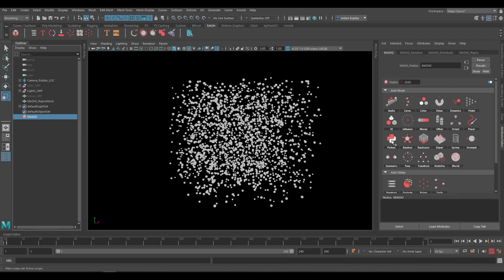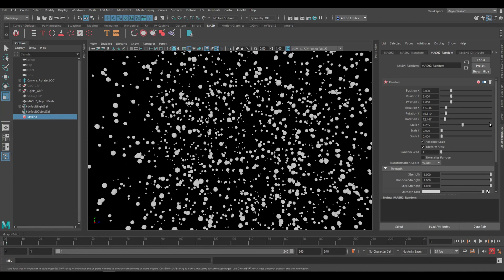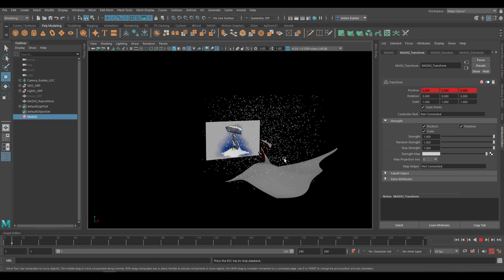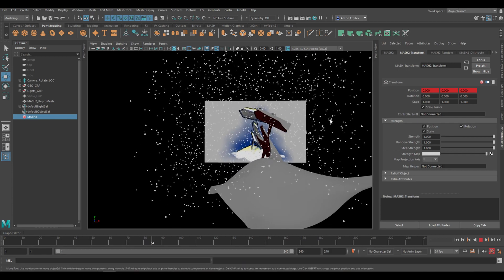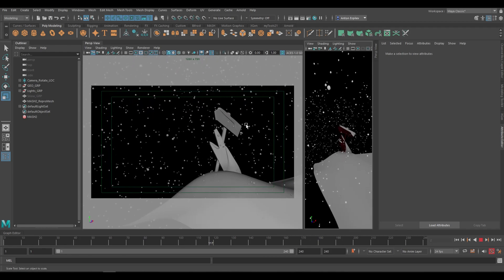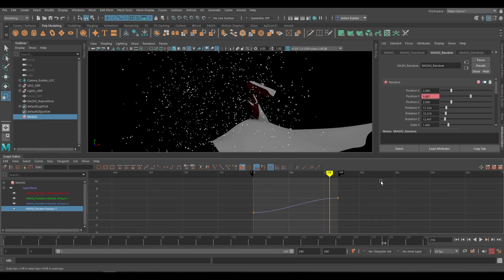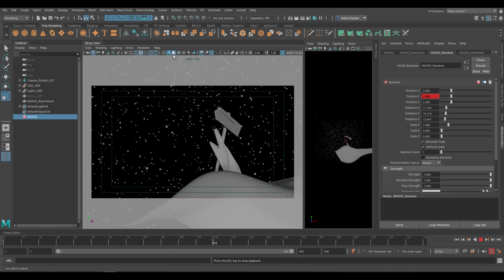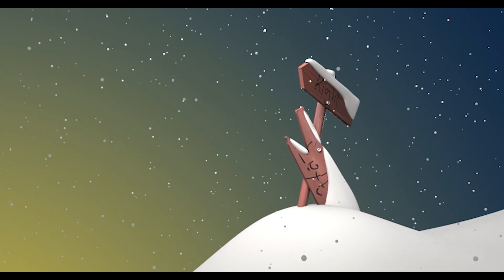Maya 2022 Tutorial - Creating snow using MASH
In this tutorial I am going to go over the way I am setting up a snow animation in a scene. We are going to use the MASH system to create a snow animation